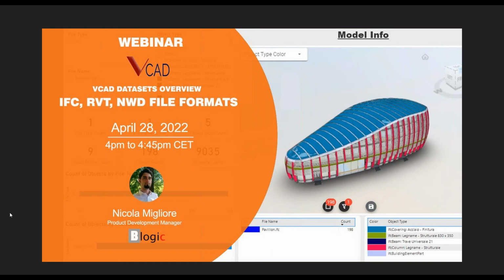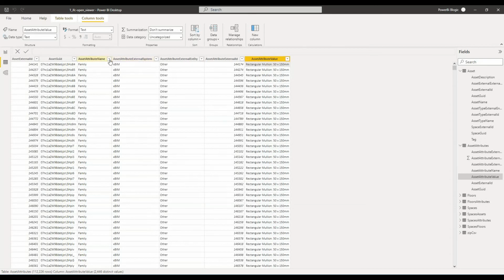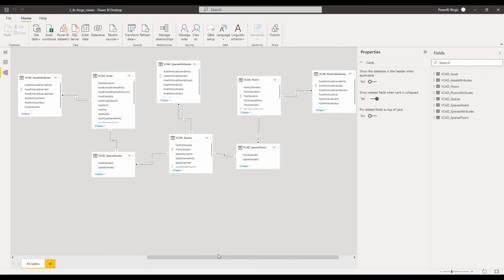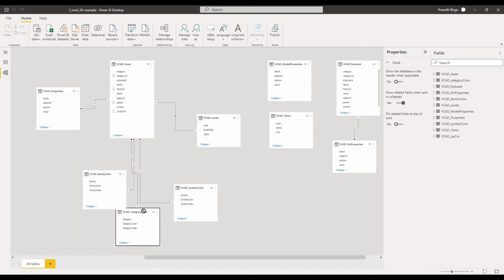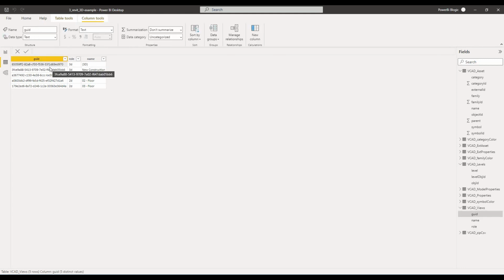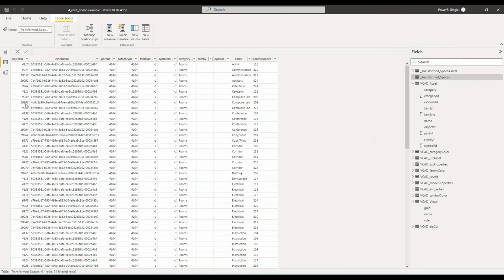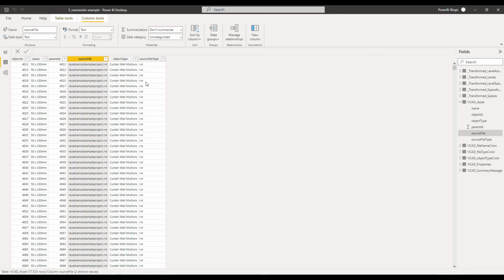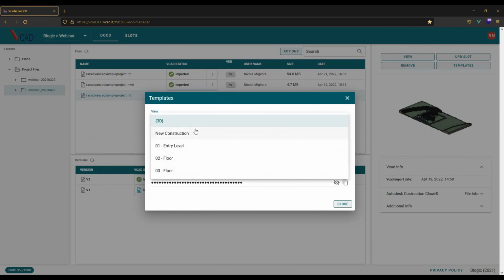Vcad datasets overview - Webinar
During the webinar we will look at how a same BIM model can behave differently depending on the type of file format used.

We will explore the different Power BI datasets generated by Vcad and how to best use them.
Each has their benefits and their drawbacks and at the end of the day it will be up to you to determine the format best suited for your needs, but during the presentation we aim to give you the information you will need to make that choice.

to try Vcad now!